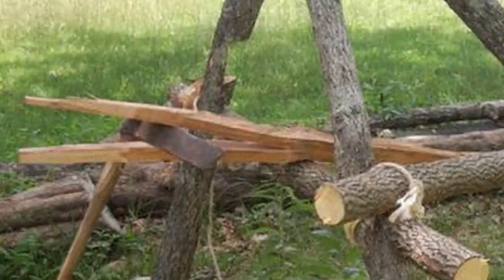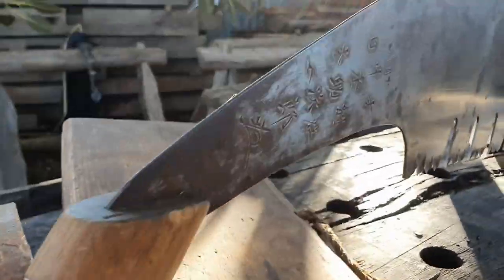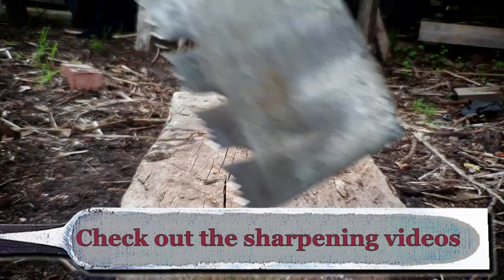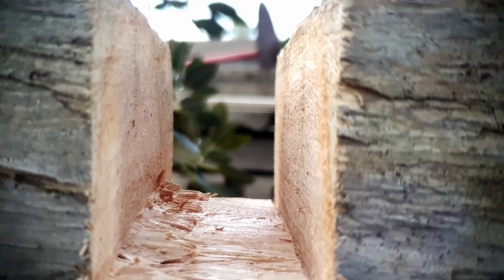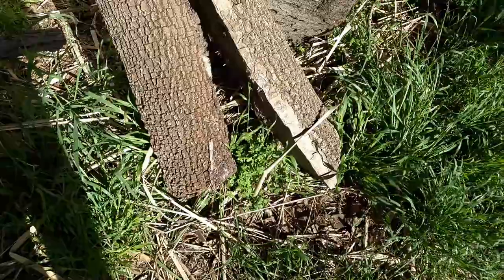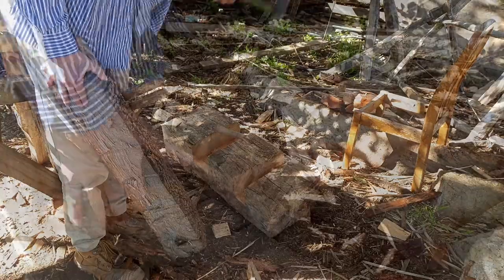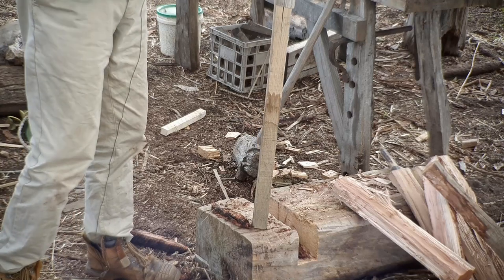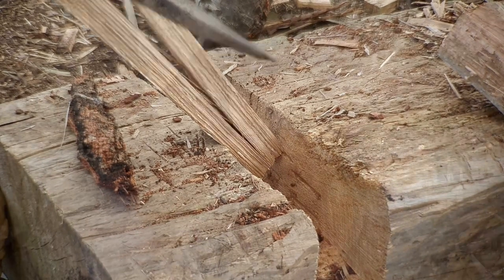How to make a Japanese riving brake with an axe!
You don't need an axe for this project but it makes it faster. And Funner!

Japanese riving brakes have at least one advantage over western ones. Going to have some fun using this new tool in the future.

Riving brakes are used to hold wood we want to split or rive and to help control the split along with a froe. For ages I didn't think the Japanese had a tool that resembled a froe but then I found one and then I found a picture of a Japanese Riving Brake.

𝗦𝘁𝘂𝗮𝗿𝘁 𝗖𝗵𝗶𝗴𝗻𝗲𝗹𝗹.